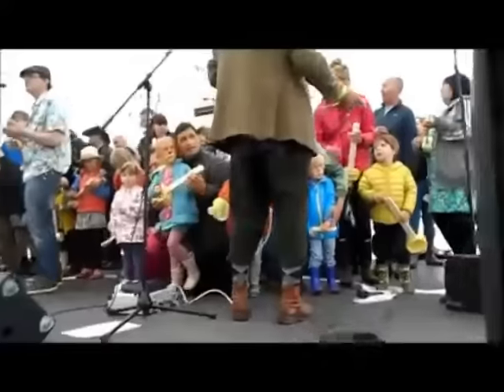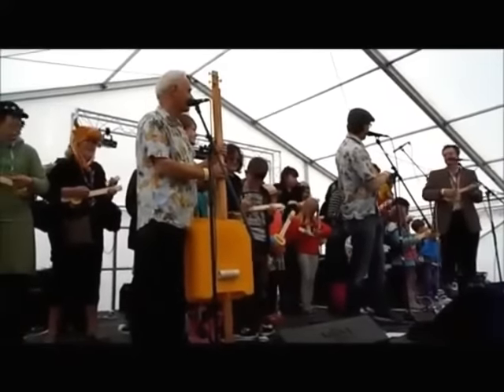TUBUP at Glastonbudget Festival 2015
The Utterly Butterly Ukulele Project at Glastonbudget Festival 2015. Over 120 people of all ages got to make a working Tub-Ukulele out of a spread tub, wood and fishing line, then learn some tunes and play a gig! UKULELE!